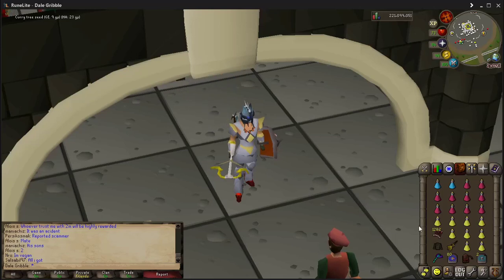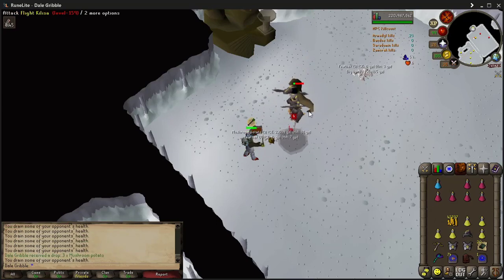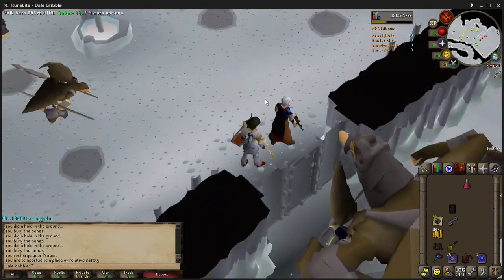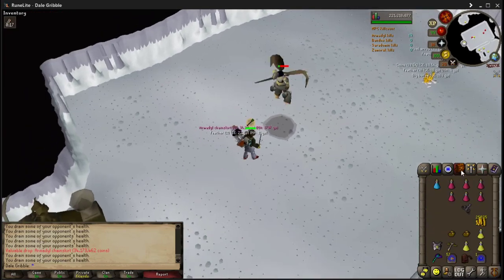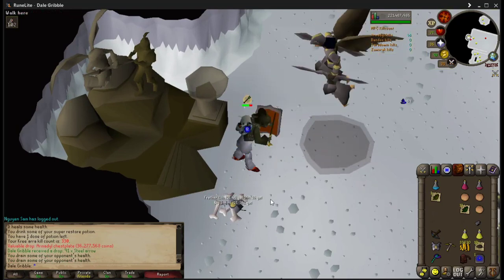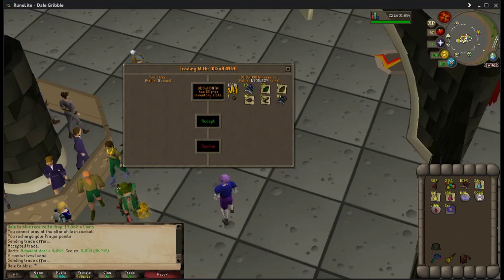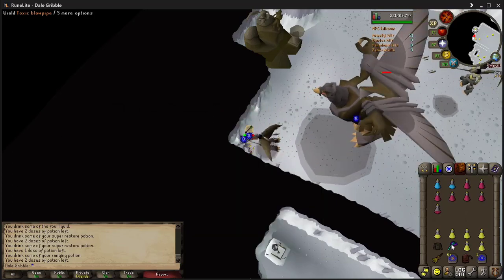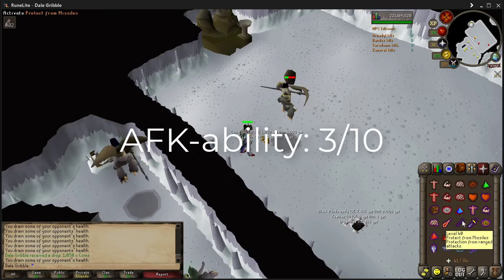Loot from 10 hours of solo armadyl osrs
How good is armadyl god wars on old school runescape? Great moneymaking method if you're lucky.

10 hours of armadyl god wars kree'arra osrs loot